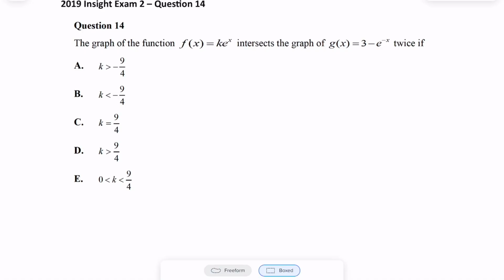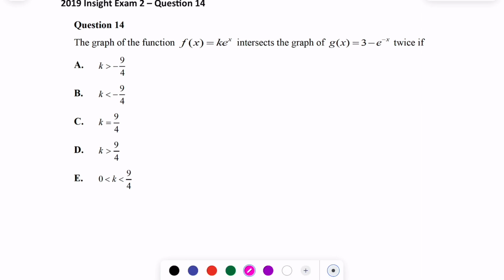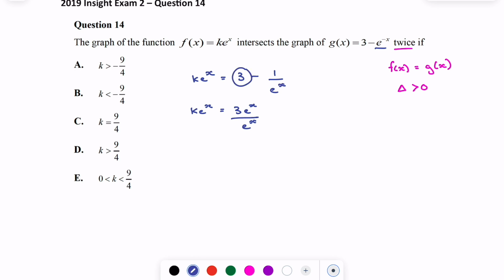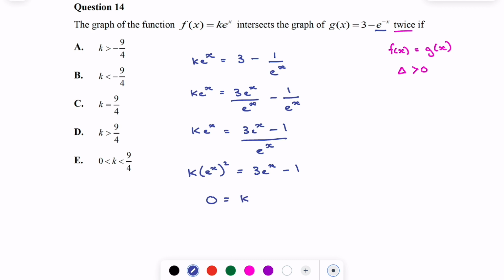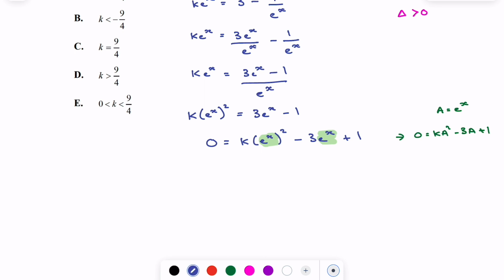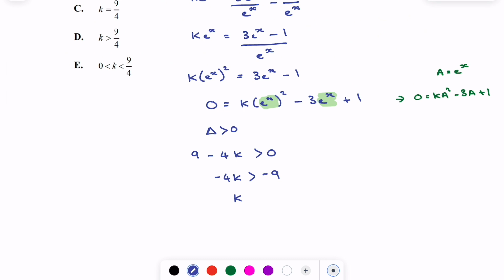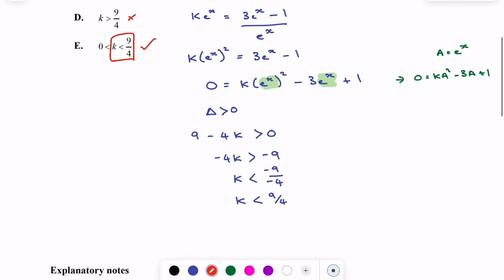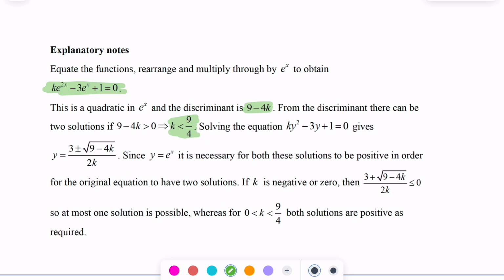Video 018 2019 Insight E2 Question 14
This video is for VCE Mathematical Methods students. It covers a question in the 2019 Insight Exam 2 Paper.